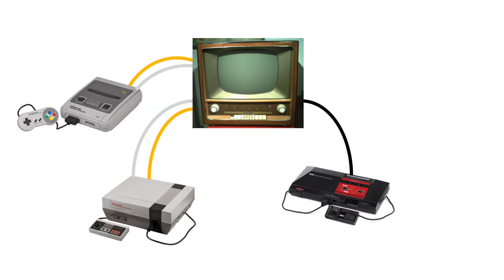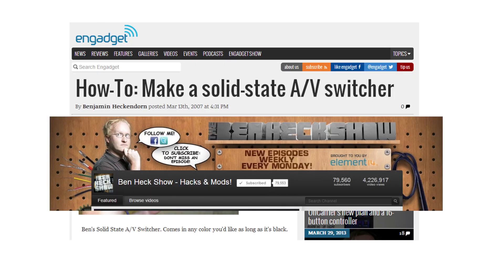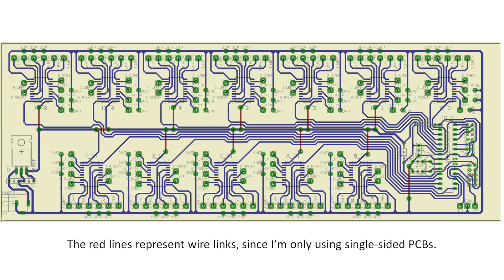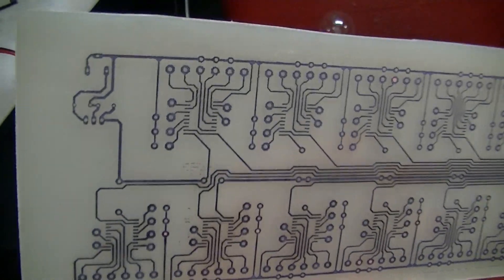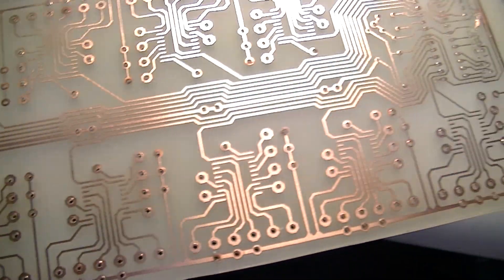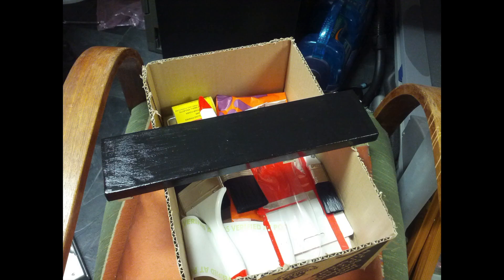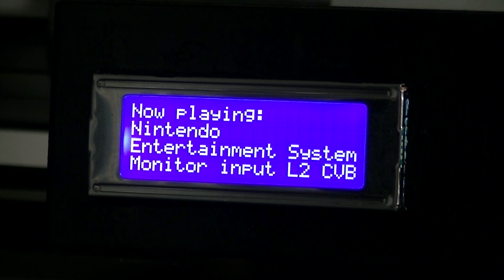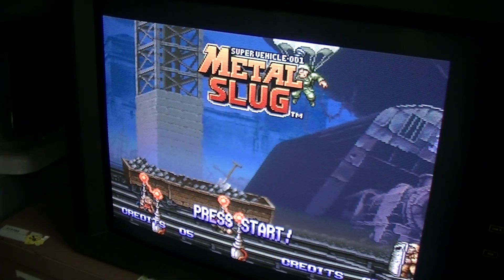[retro swim] - Episode 18 - RGB SCART AV Switch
A look at the construction and operation of my RGB AV switcher. (expand to see all the links!)

Eagle CAD files: see below
Arduino code: see below